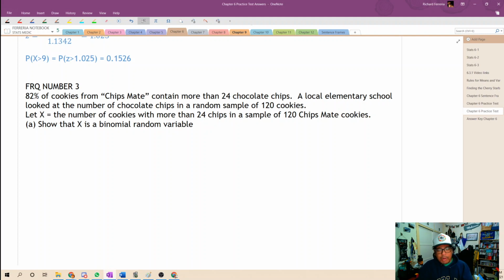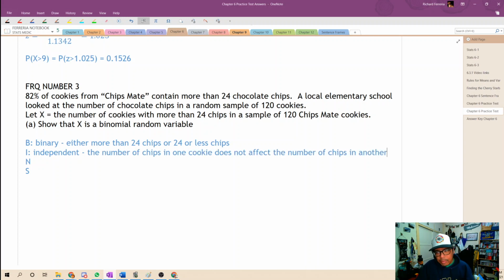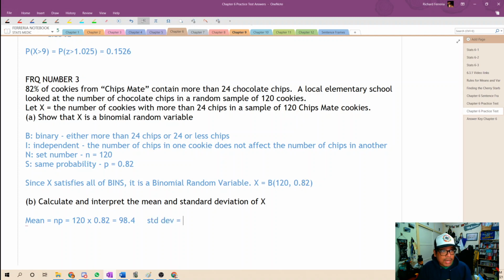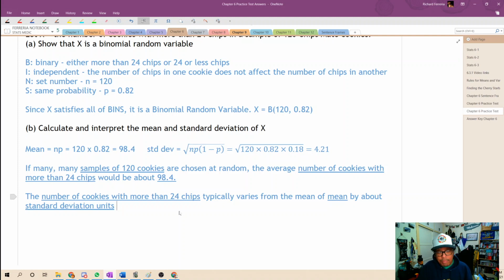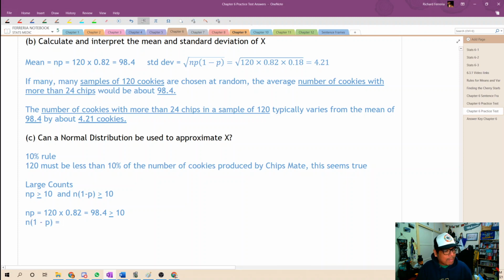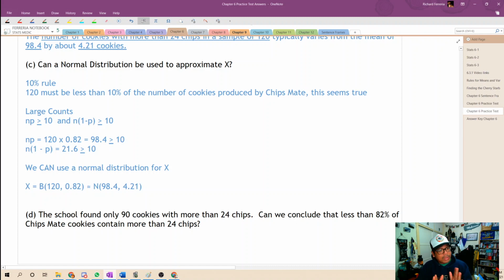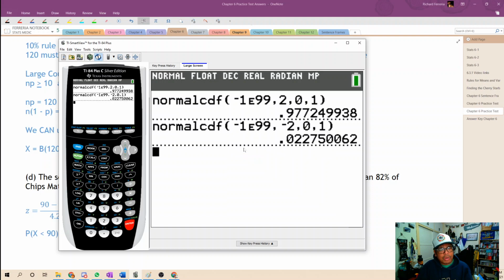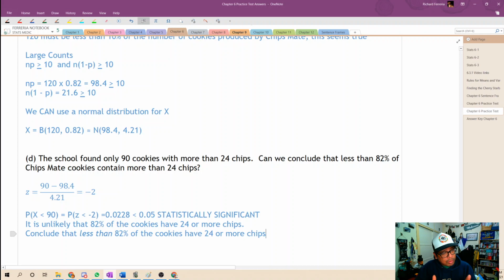Statistics Chapter 6 Practice FRQ part 2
AP Statistics Practice Test
Discrete Random Variables
Binomial Distribution
Geometric Distribution
Normal Distribution